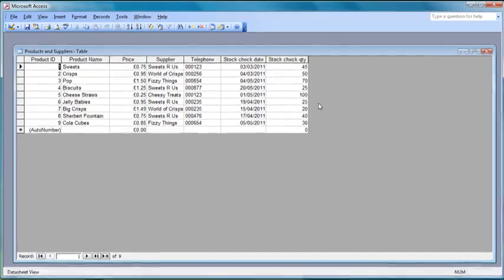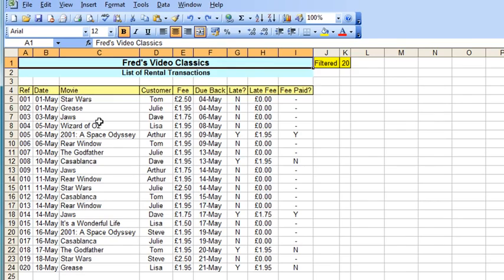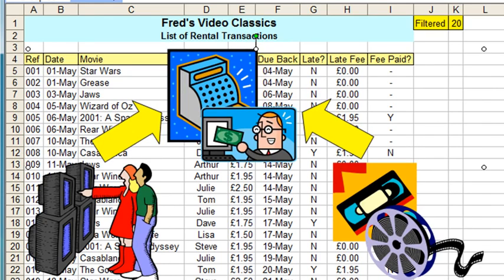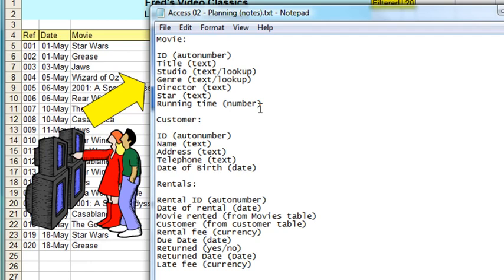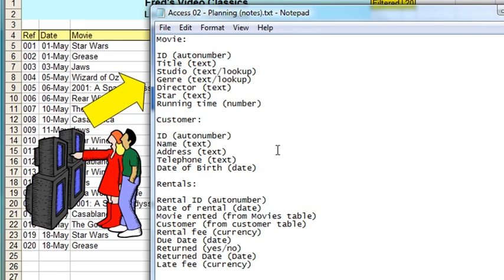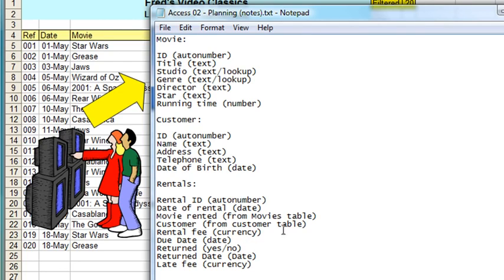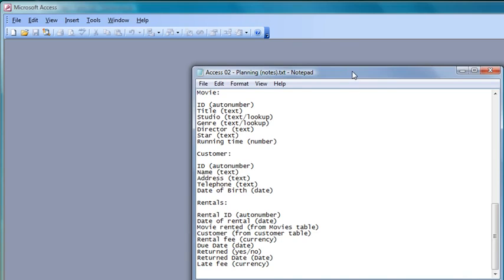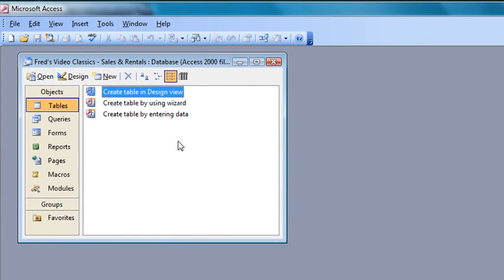Microsoft Access Tutorial for Beginners #2 Planning Your Database Access 2003